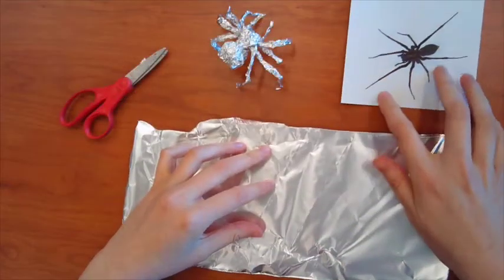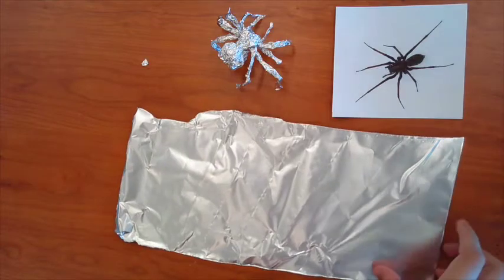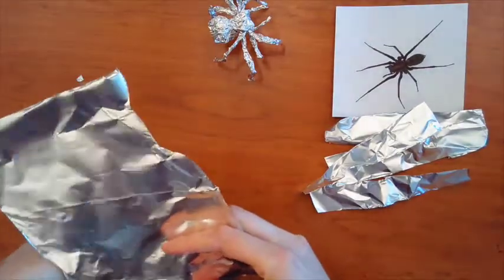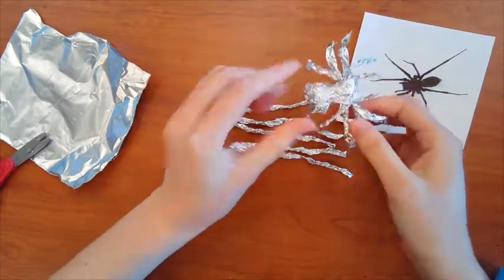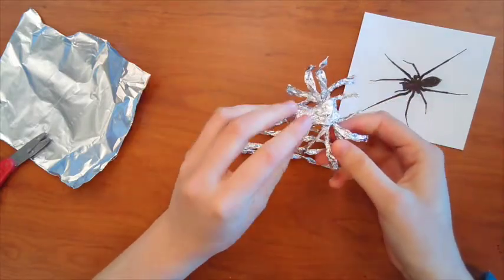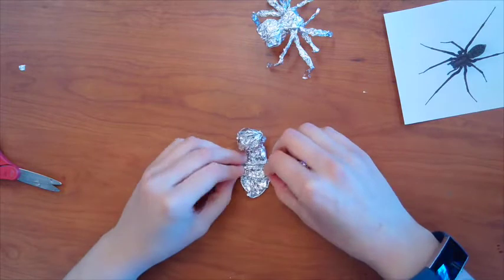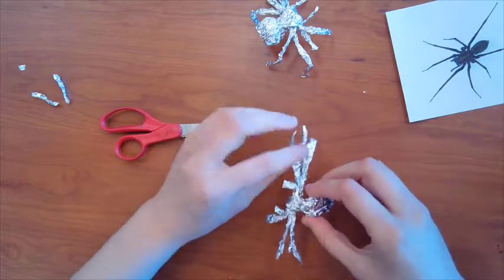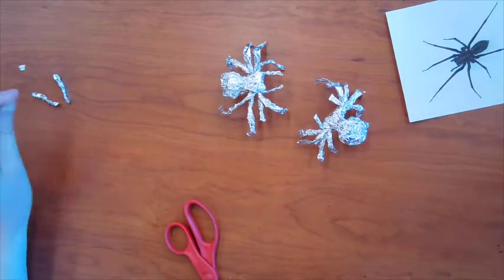Tinfoil Animals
This video is about making a spider with tinfoil.